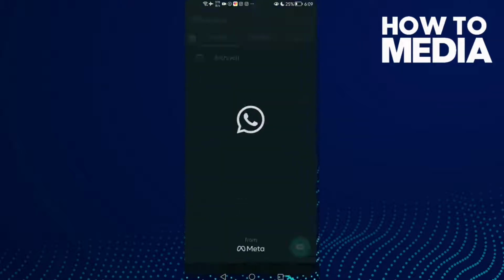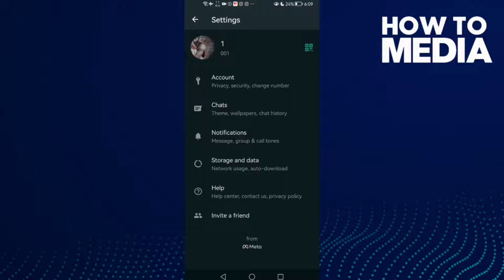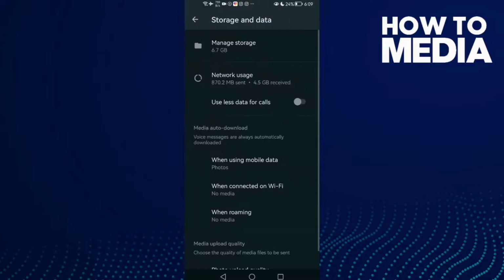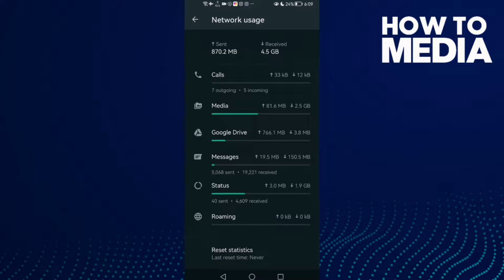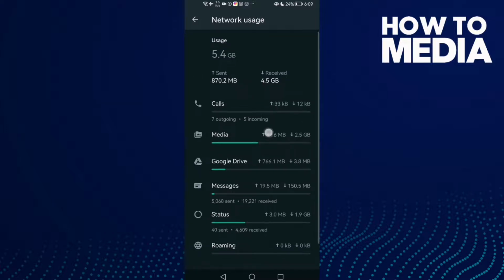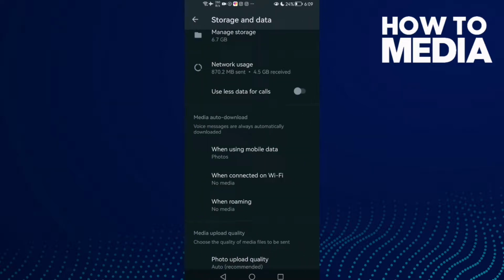How to Find Network Usage Settings on Whatsapp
in this video we discuss :